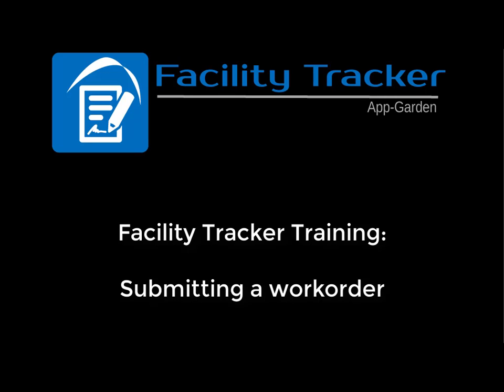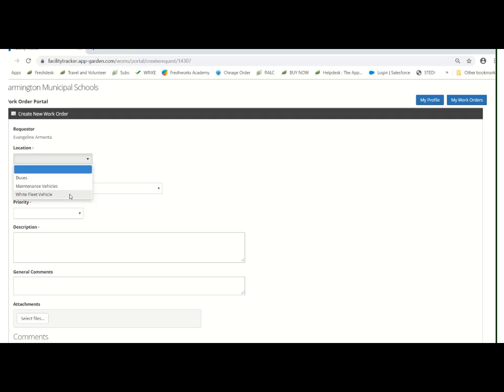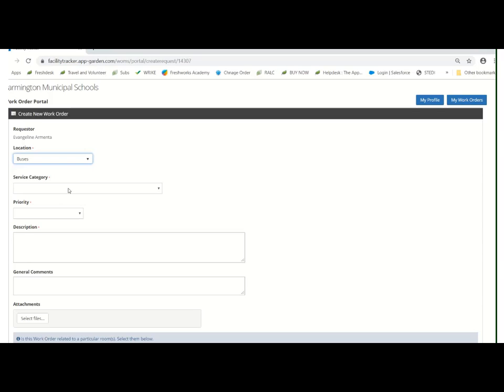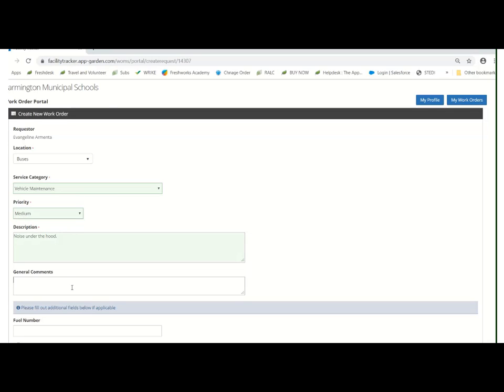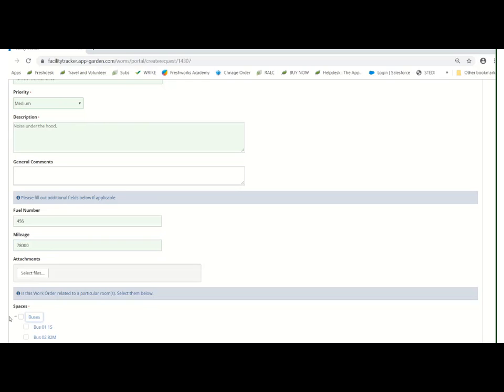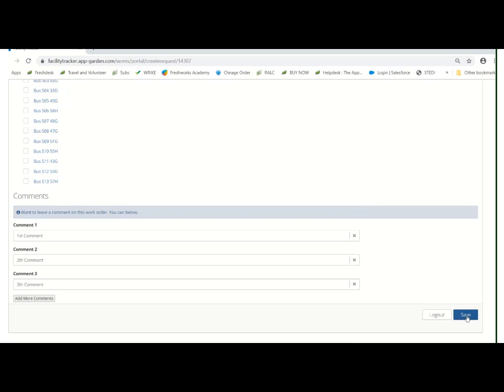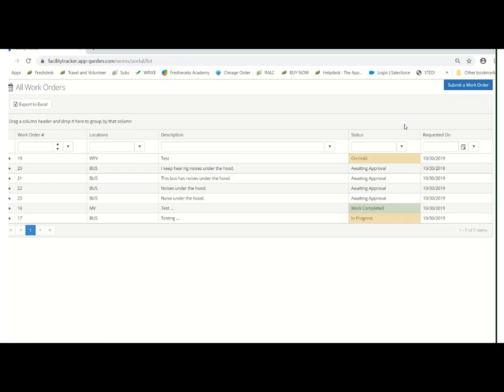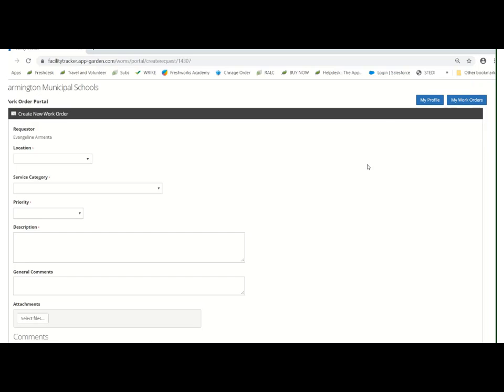Facility Tracker Training: Farmington NM Submitting a Work Order